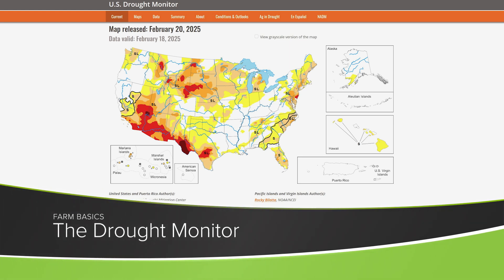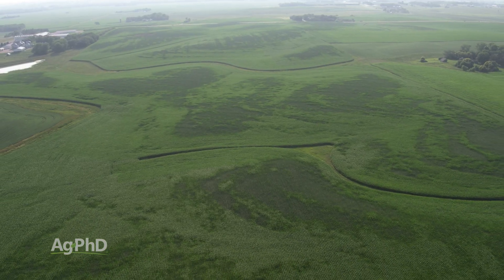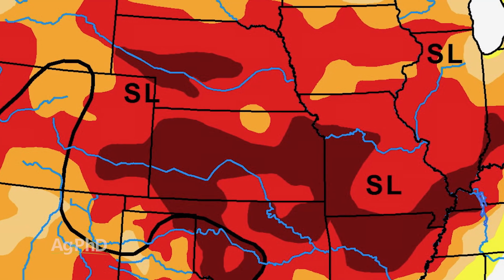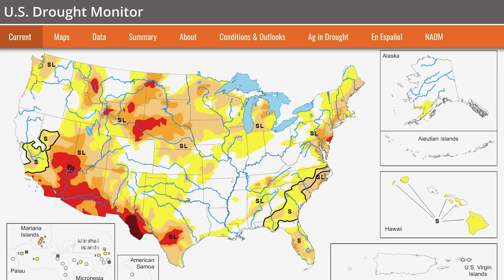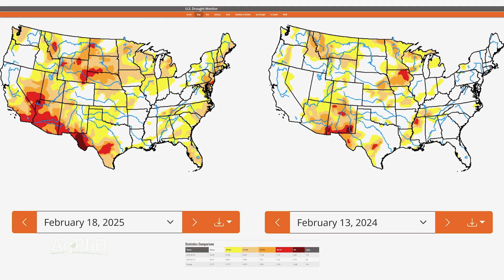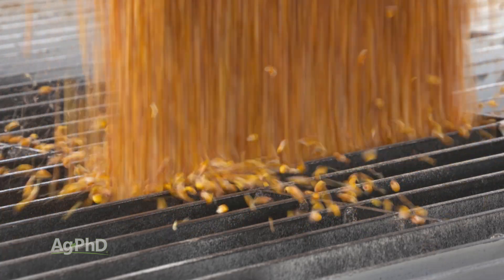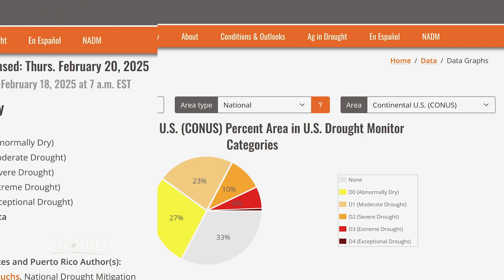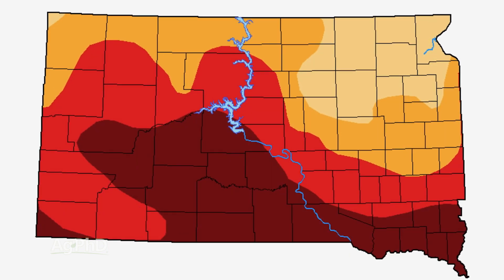The Drought Monitor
Farm Basics from Ag PhD Episode #1405 | Air Date 03/09/25 - Is your farm in a drought or just really dry? Brian and Darren introduce you to a useful website from the University of Nebraska.